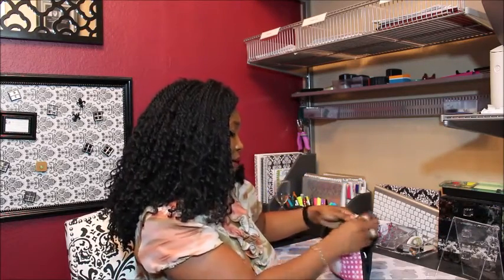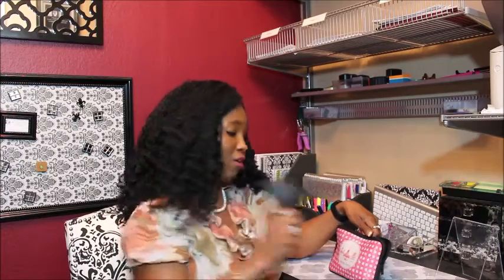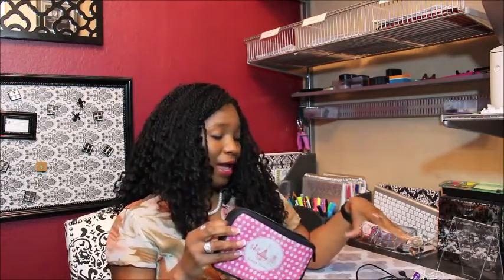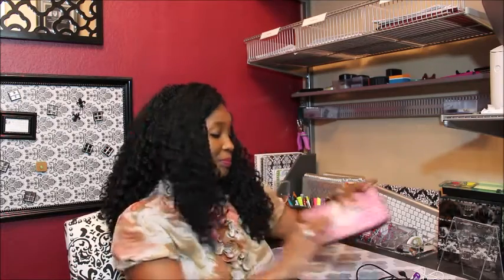What's in My Tech Bag Review & Giveaway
Watch this video and enter to win a tech bag of your very own. I love my tech bag and it goes with me everywhere. In our digital age, we must remain charged in order to stay online. Have fun!!!